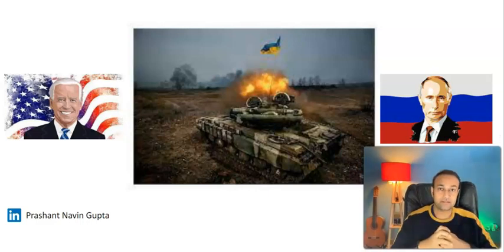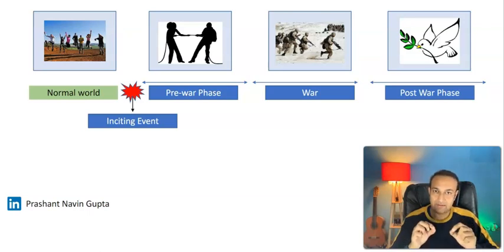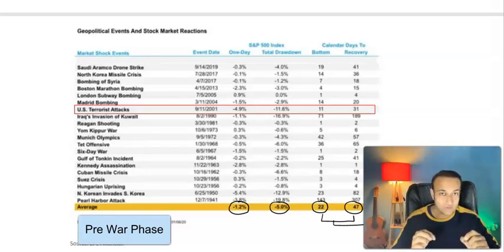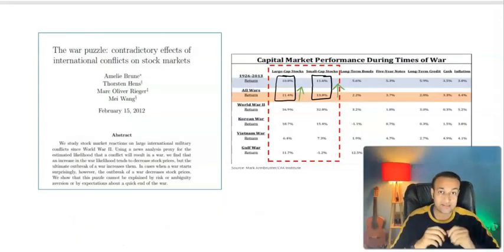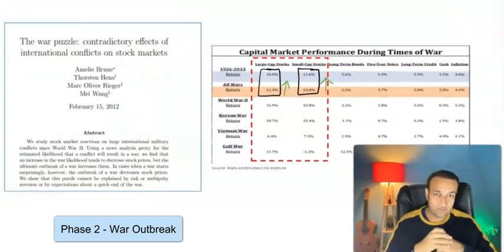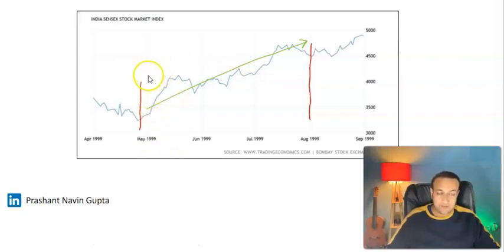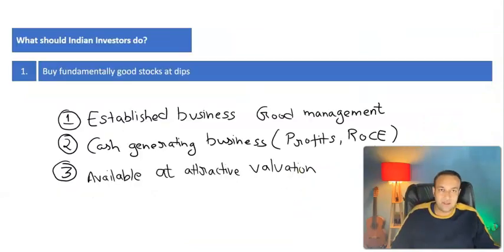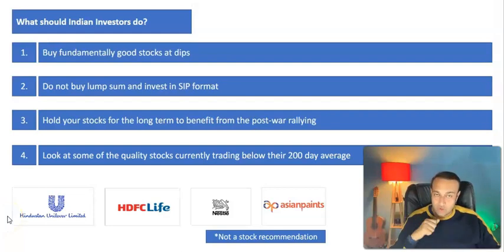Russia Ukraine Conflict | Impact on Indian Stock Markets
How will a Russia Ukraine conflict impact the Indian Stock Markets? This video will detail the historical impact of wars on the stock markets. US Data is the source of most insights in this video and I have analyzed how US Stocks have historically reacted to Global conflicts.

For Indian Stock markets, I have taken the example of Kargil conflict and analyzed its impact on BSE. In the end, I have also suggested what an Indian investor should do under these circumstances.

- What should Indian Investor do currently